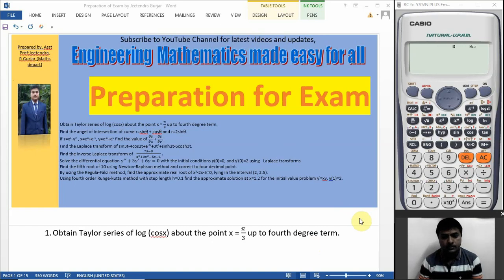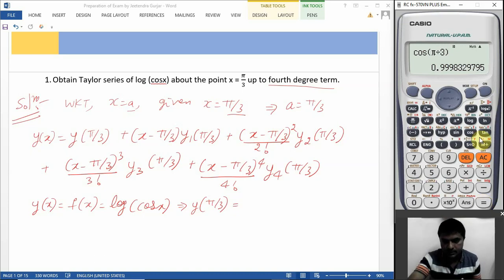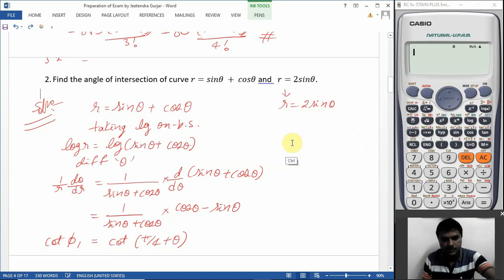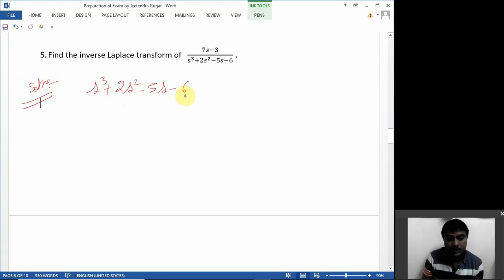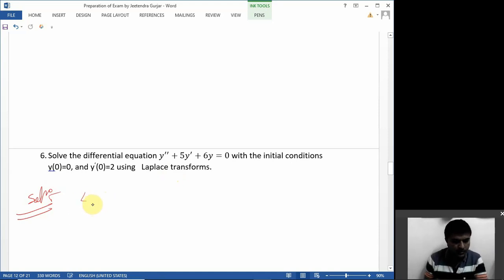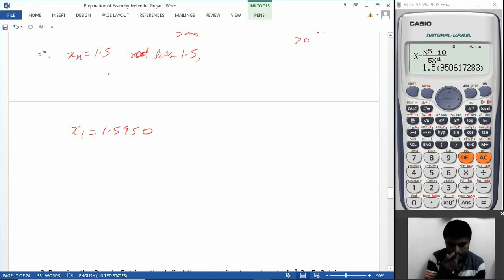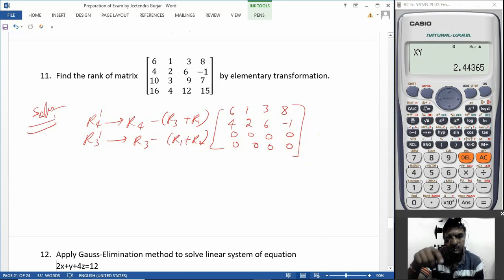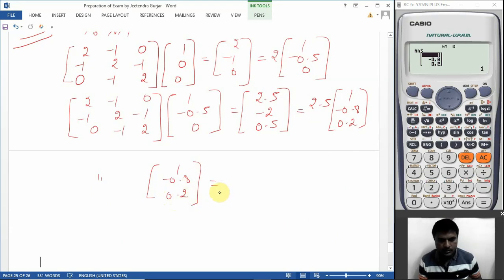Preparation for Exam(Topics: Numerical methods, PDE, Laplace, Linear algebra)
Topics:
Numerical methods, Partial Differential Equations, Laplace, and Linear algebra for more examples, please visit the

Chapters
0:00 Introduction
9:25 Obtain Taylor series of log (cos x) about the point x = π/3 up to fourth-degree term.
25:00 Find the angle of intersection of curve r=sinθ + cosθ and r=2sinθ.
31:00 If z=x^2-y^2 , x=e^u+e^(-v), y=e^(-u)+e^v find the value of ∂z/∂u  +  ∂z/∂v.
37:30 Find the Laplace transform of sin3t-4cos2t+e^(-2t)+3t^(5)+sinh2t-6cosh3t.
40:20 Find the inverse Laplace transform of   (7s-3)/(s^3+2s^(2)-5s-6) .
54:50 Solve the differential equation y^''+(5y)^'+6y=0 with the initial conditions y(0)=0, and y’(0)=2 using   Laplace transforms
01:02:00 Find the fifth root of 10 using the Newton-Raphson method and correct it to four decimal points.
01:10:00 By using the Regula-Falsi method, find the approximate real root of x3-2x-5=0, lying in the interval (2, 2.5).
01:14:00 Using the fourth-order Runge-Kutta method with step length h=0.1 find the approximate solution at x=1.2 for the initial value problem y’=xy, y(1)=2.
01:21:00 Find the rank of matrix    [■(6&1&■(3&8)@4&2&■(6&-1)@■(10@16)&■(3@4)&■(■(9&7)@■(12&15)))]   by elementary transformation
01:24:00 Apply Gauss-Elimination method to solve linear system of equation
2x+y+4z=12
4x+11y-z=33
8x-3y+2z=20
01:31:00 Obtain the Largest Eigen value and corresponding Eigen vector of   [■(2&-1&0@-1&2&-1@0&-1&2)] by Rayleigh’s power method. Perform five iterations taking X0=(1 0 0)T.